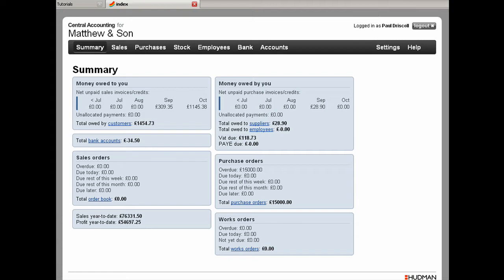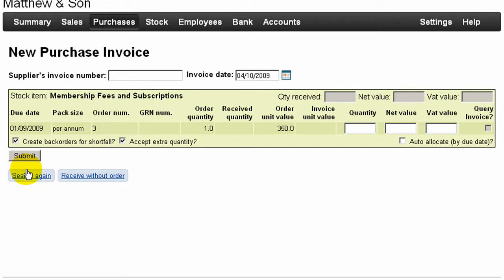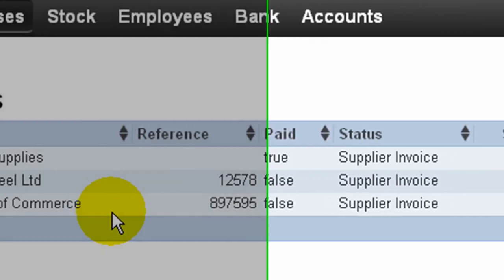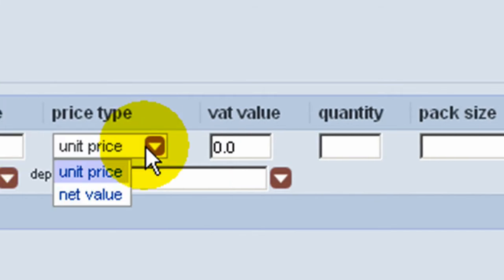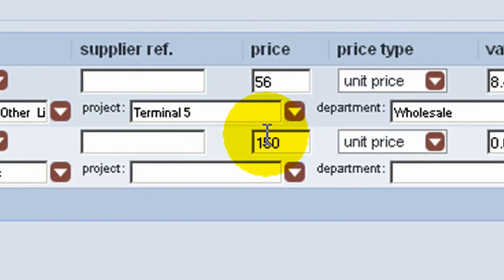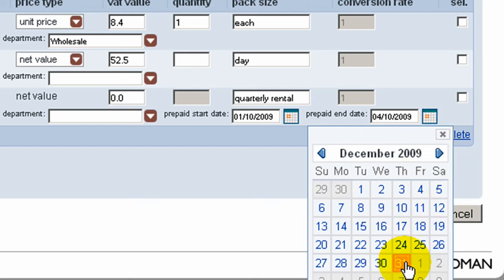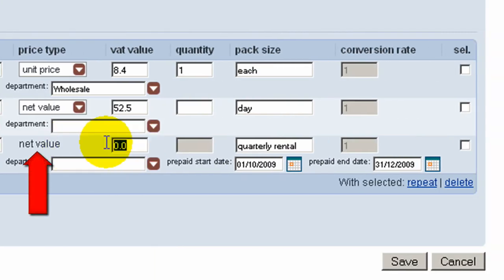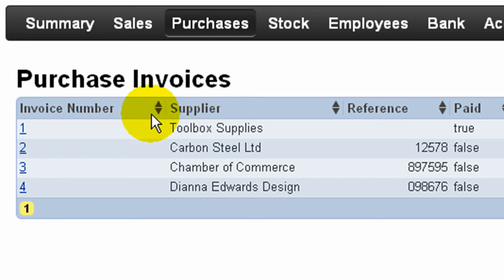Process a non goods supplier invoice.mov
Central Accounting Tutorial from Hudman: Process a Non Goods Supplier Invoice